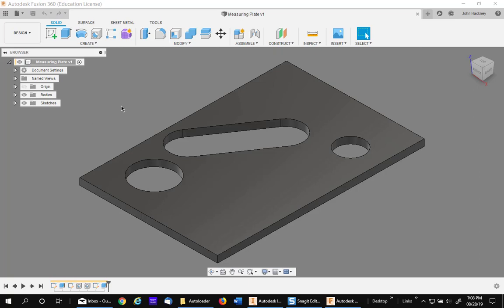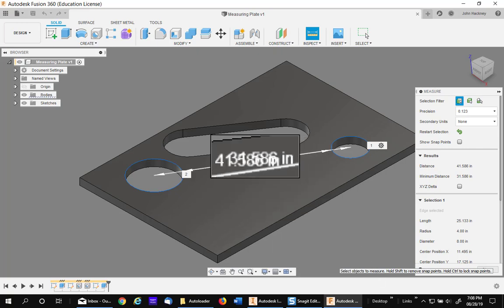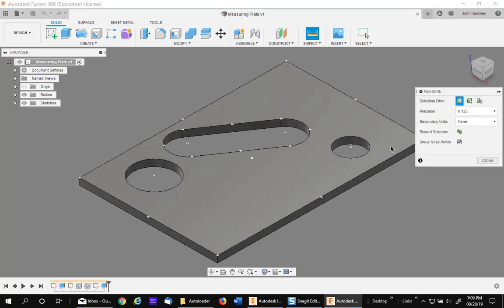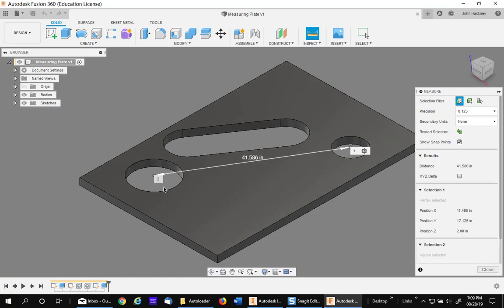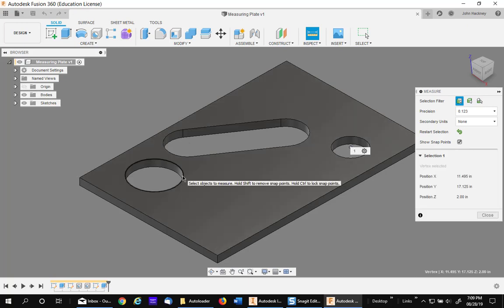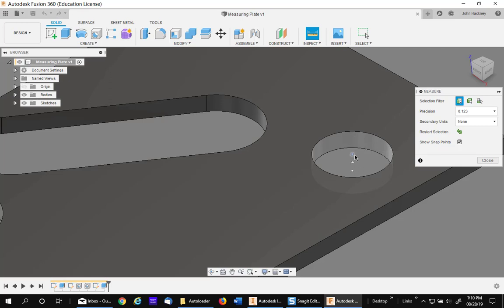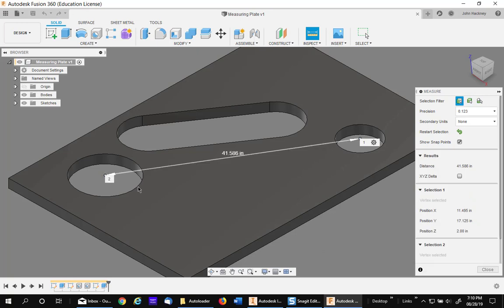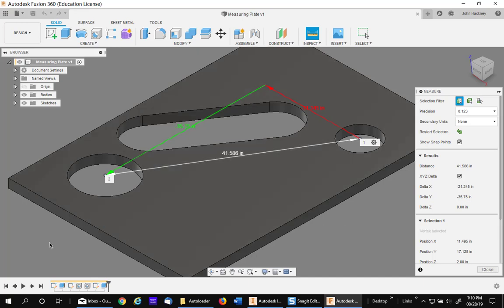Measuring Between Holes in Autodesk Fusion 360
Selecting the centers of some holes, especially large holes, is next to impossible.  In this short video I show you a method around that issue